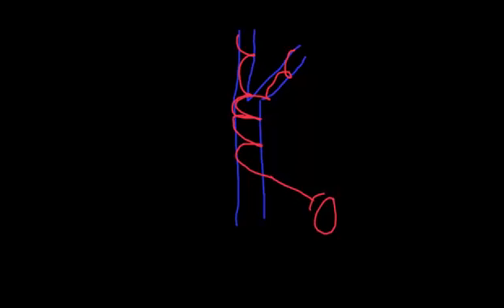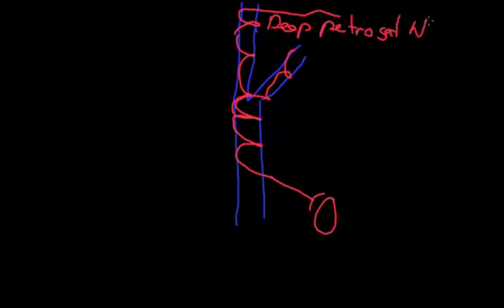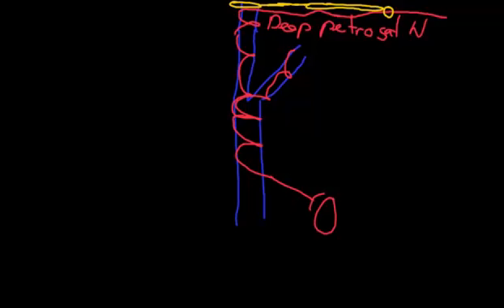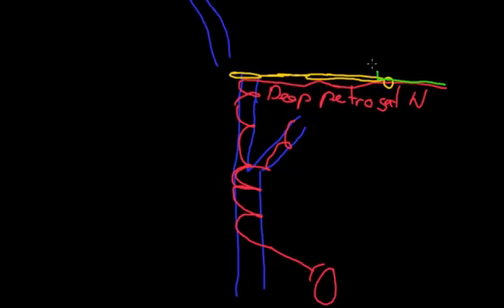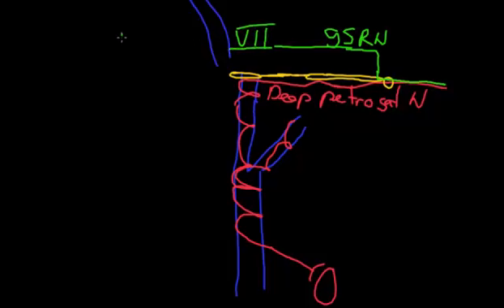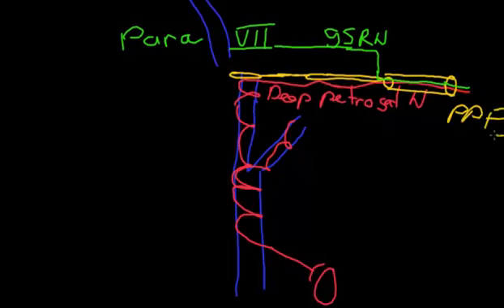Sympathetic system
A short video explaining the sympathetic supply to the body with a particular focus on the head region.